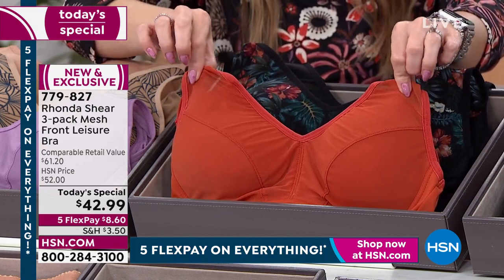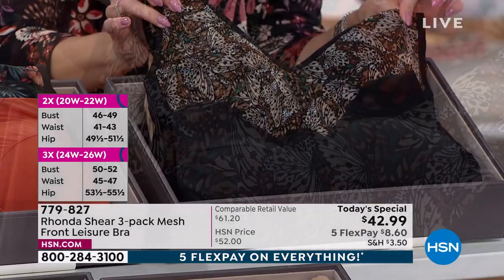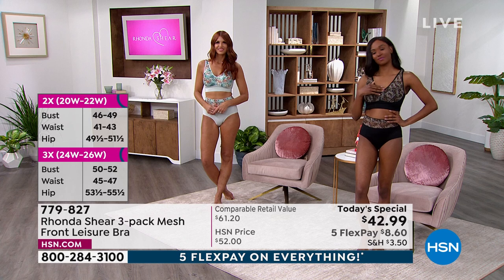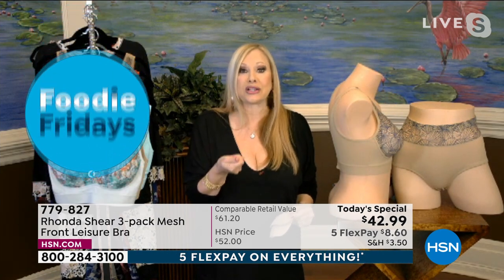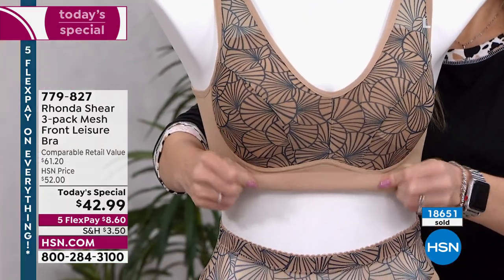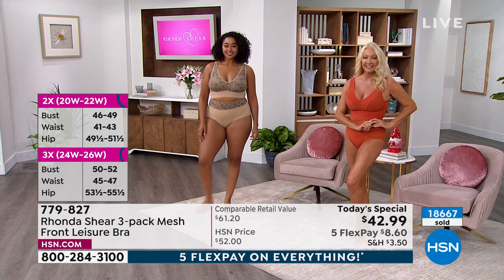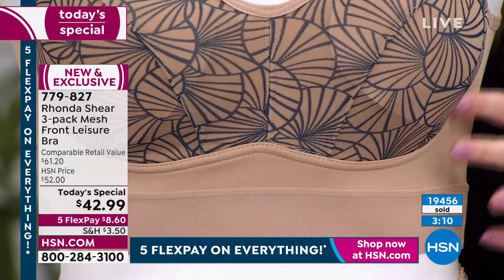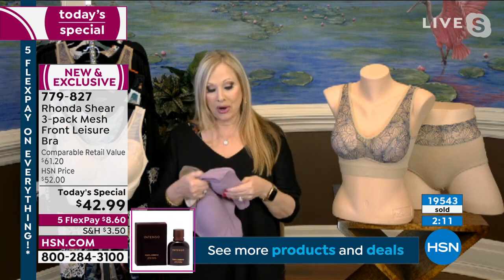Rhonda Shear 3pack Mesh Front Leisure Bra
Rhonda Shear 3pack Mesh Front Leisure Bra with Removable Pads
Tired of those stuffy, scratchy, bulky bras? Try something lighter and more comfortable with this wirefree leisure bra 3pack set from Rhonda Shear with fullcoverage cups, removable pads, soft and silky stretch knit and meshfront detail.